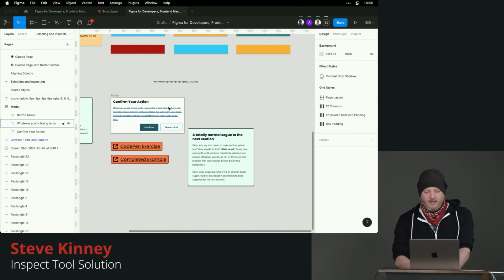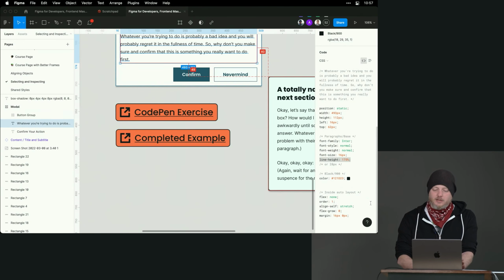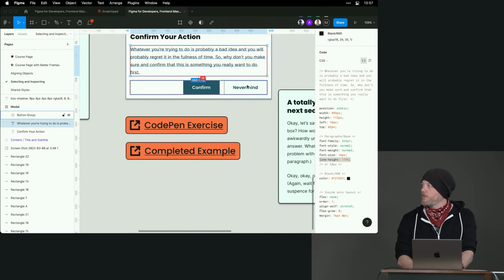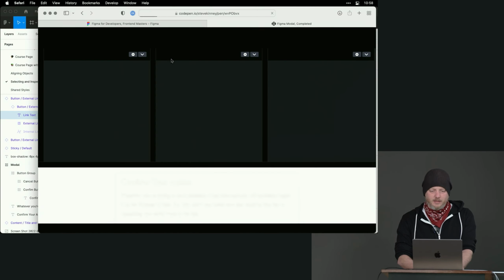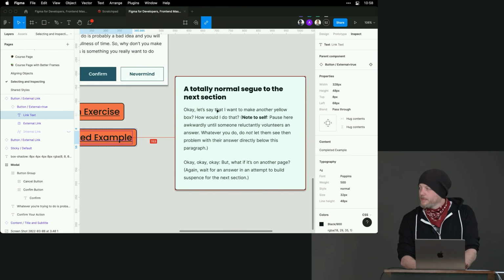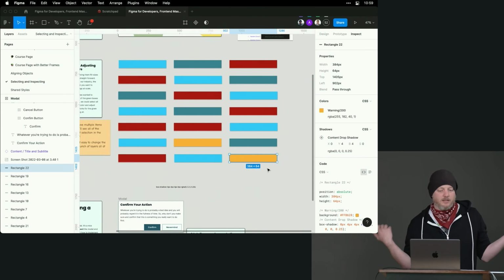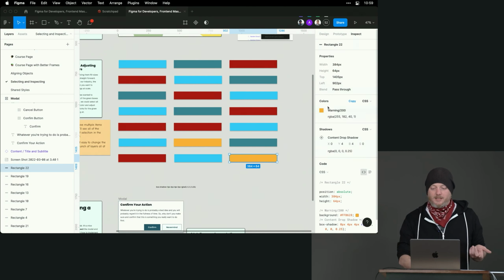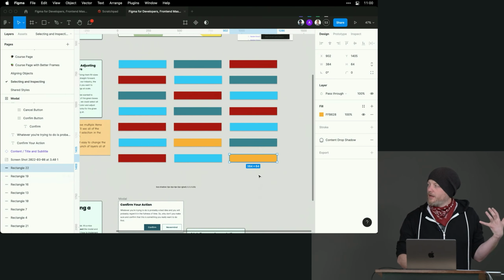8 Inspect Tool Solution